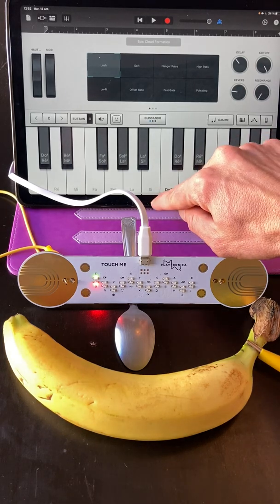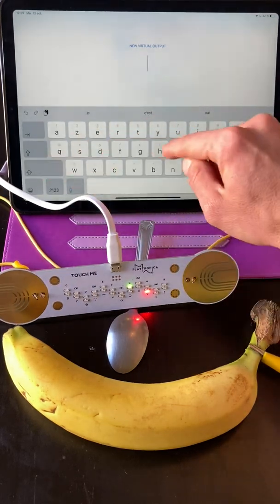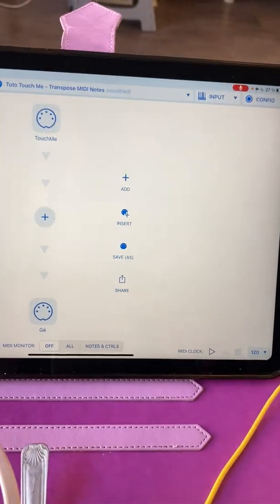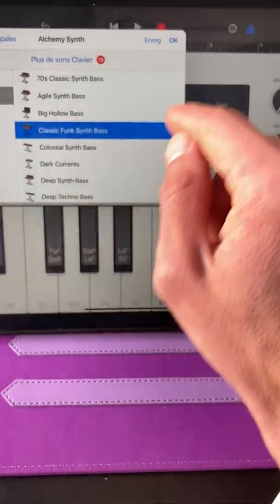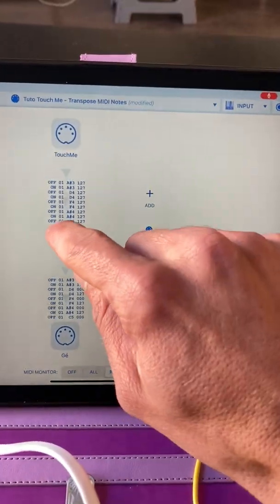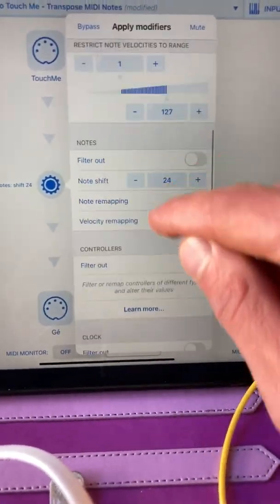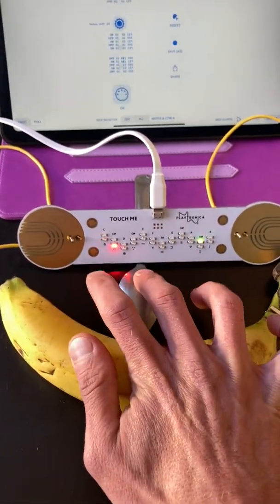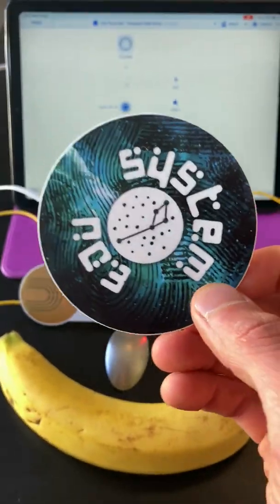How to transpose key on TouchMe?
In this tutorial, Noé explains how to recognize notes and transpose the key on TouchMe using GarageBand and Midiflow.

Video: Noé Gracios (ig: @system_no3)